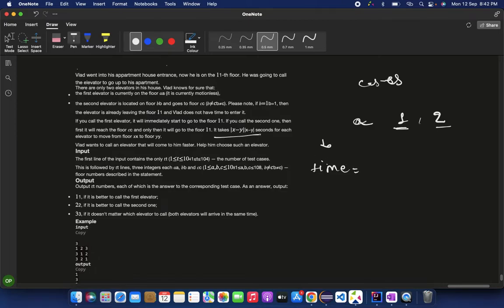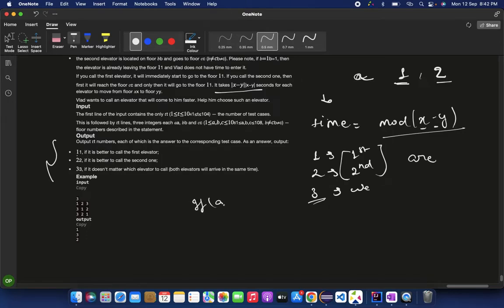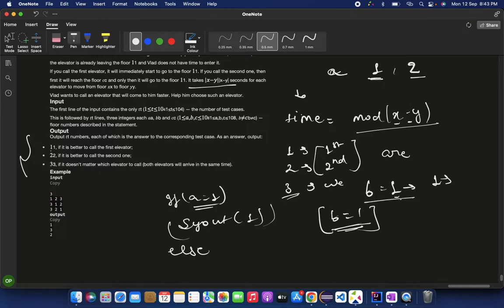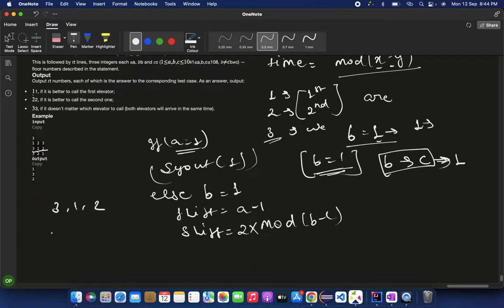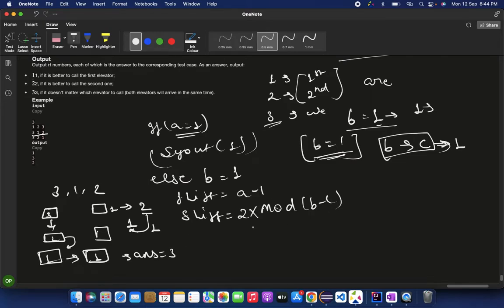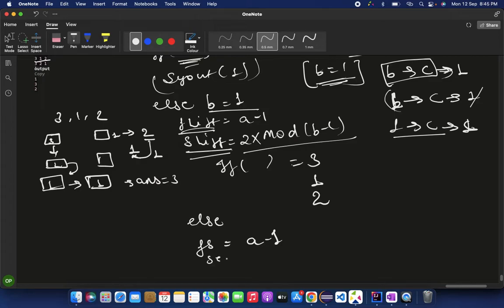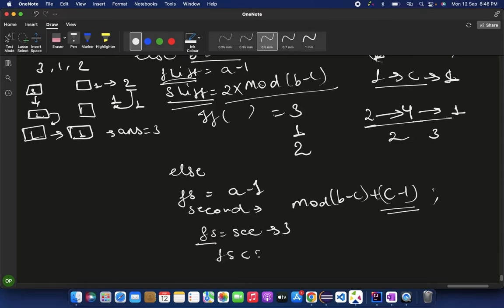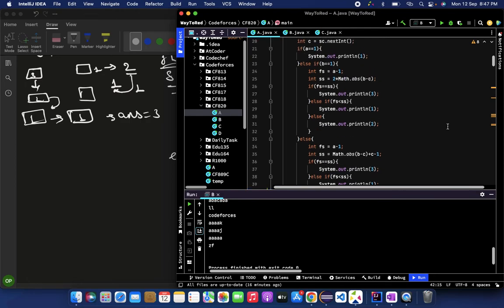Codeforces Round #820 (Div. 3)|A|Two Elevators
Here I have Explained Codeforces Round 820 Solutions.